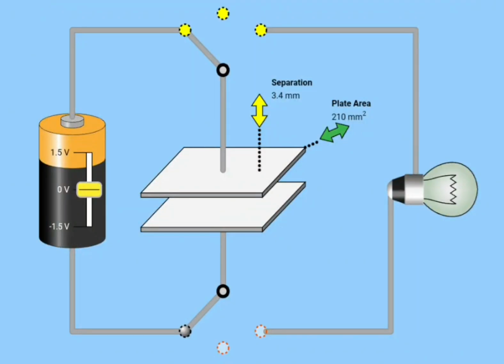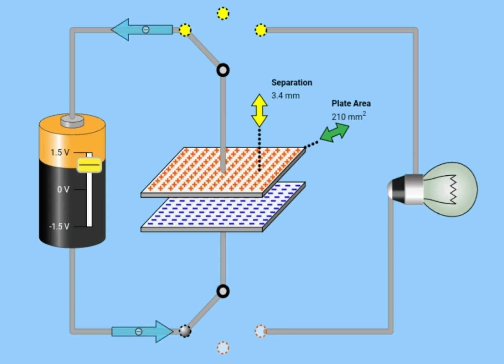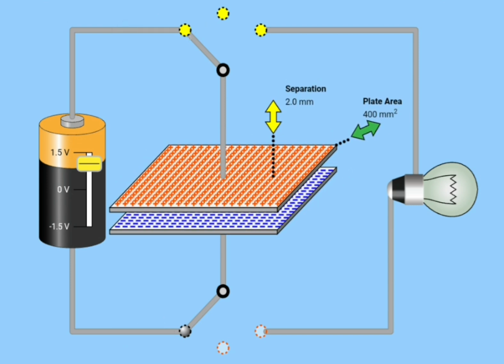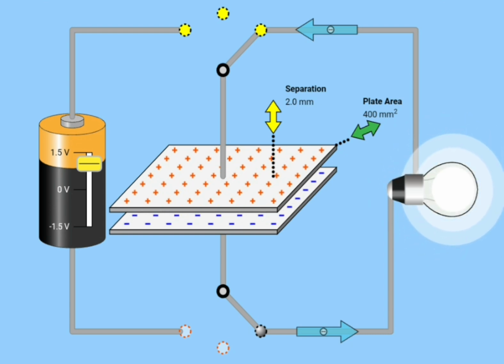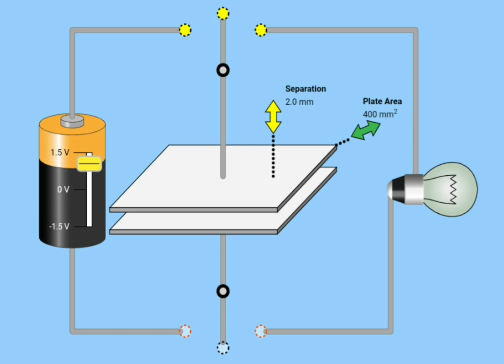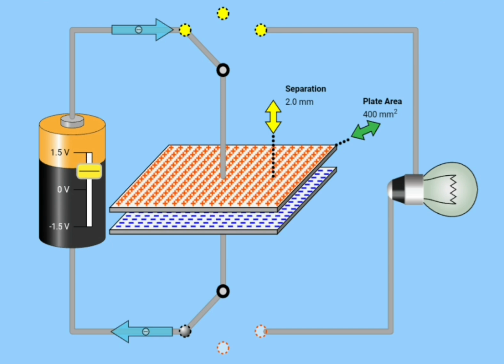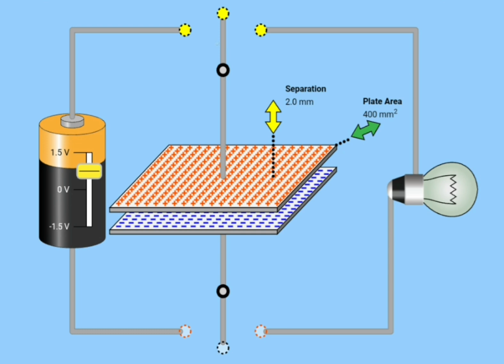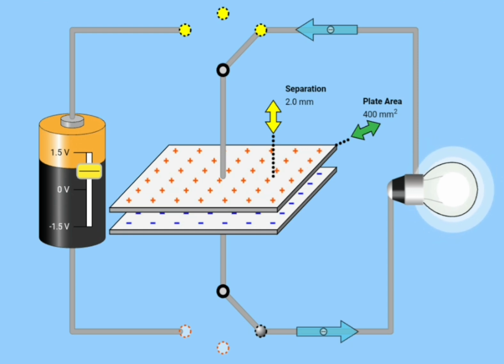From nature to computers - Capacitors